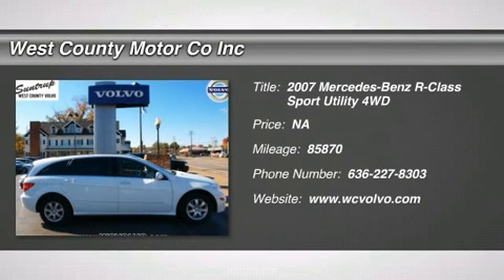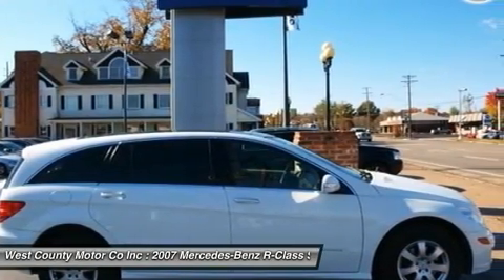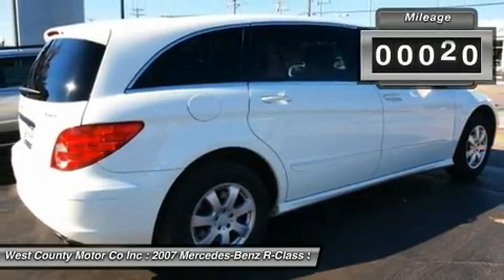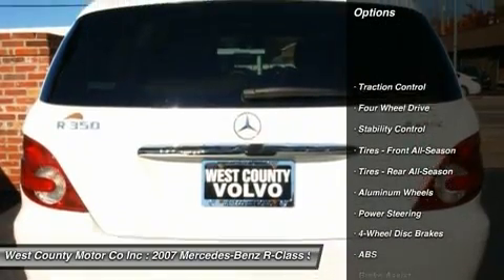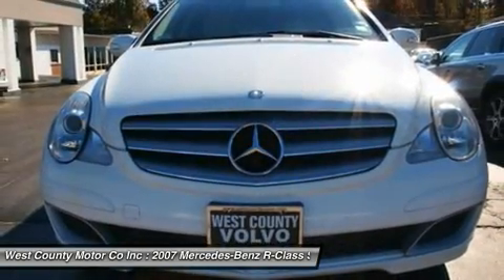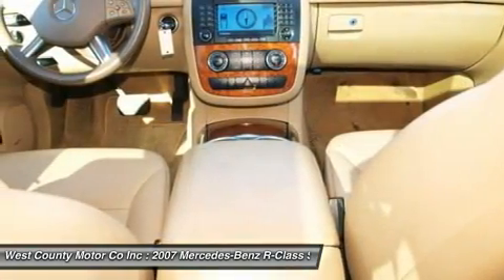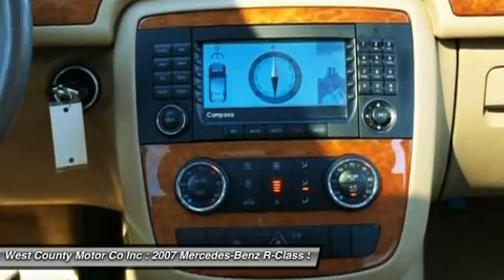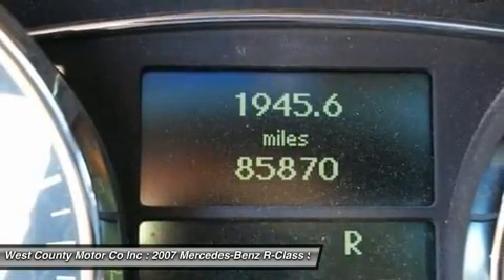2007 MERCEDES-BENZ R-CLASS Manchester, MO P18611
2007 MERCEDES-BENZ R-CLASS Manchester, MO
Stock# P18611

An all-wheel drive family sedan that is part station wagon, part SUV, and part race car is what you'll find in this luxurious 2007 Mercedes-Benz R350!

Comfort, space, speed, and a large helping of luxury are hallmarks of this crossover vehicle. Our gently used R350 comes Loaded with leather upholstery, a power sunroof, passenger climate controls, seating for six, plus much more. This Mercedes-Benz will instantly become the neighborhood favorite for carpooling! Don't believe it?

Our R350 scores high with owners for its sleek style, AWD capabilities, and V6 power that allows you to pass confidently with smooth handling, and stability.

These don't show up on lots too often, you'll need to hurry before it's gone! Come in Today for a Test Drive!